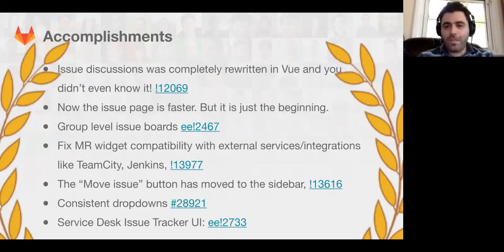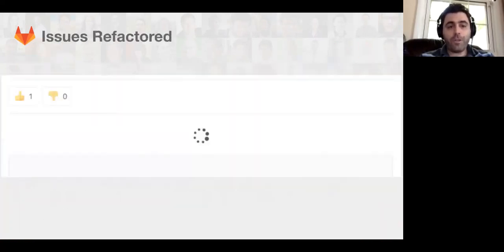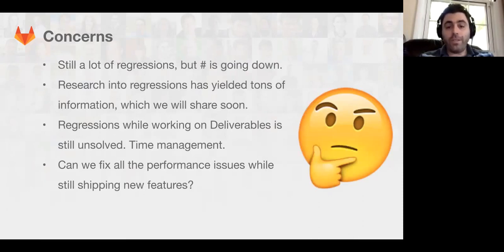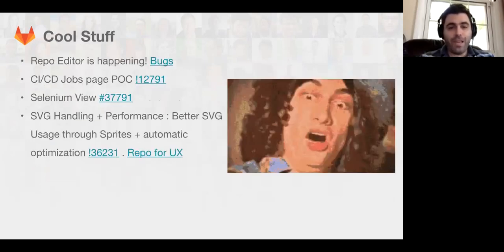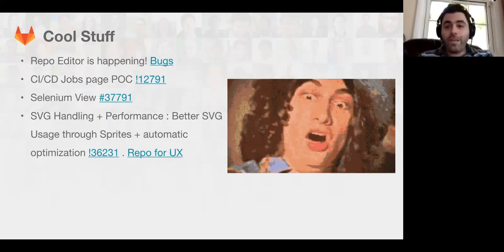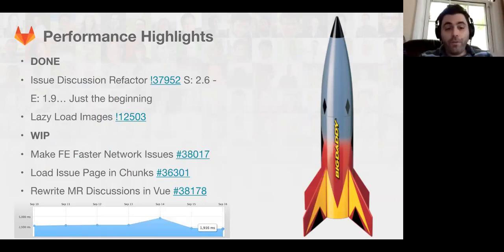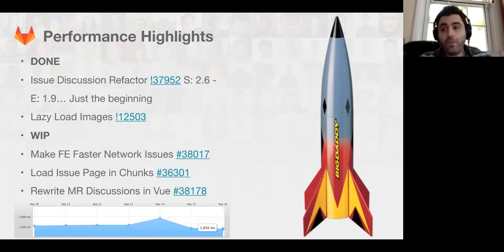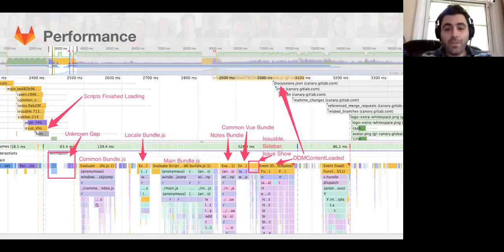Functional Group Update - Frontend - September 21st